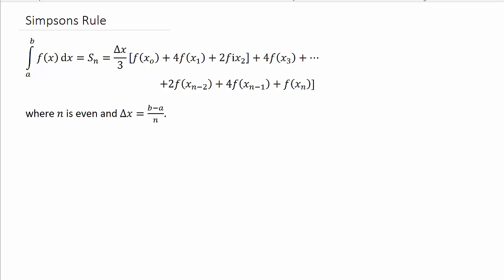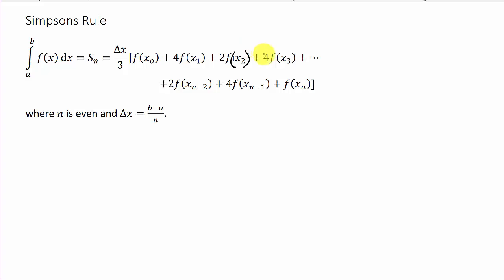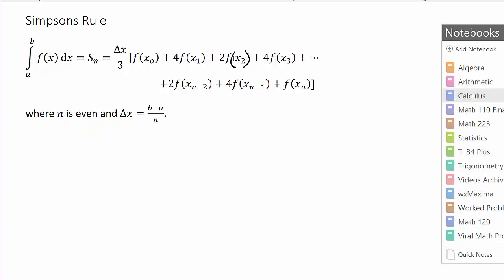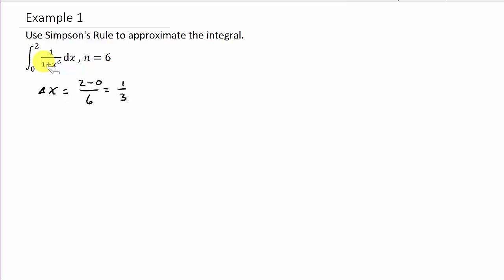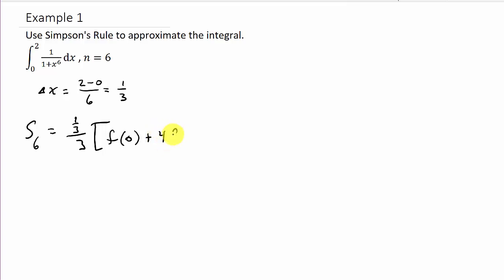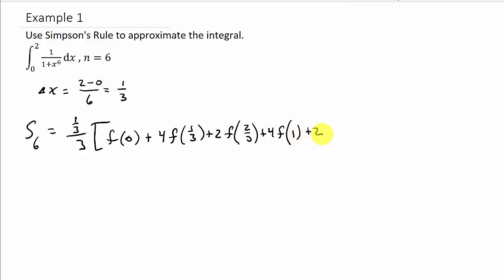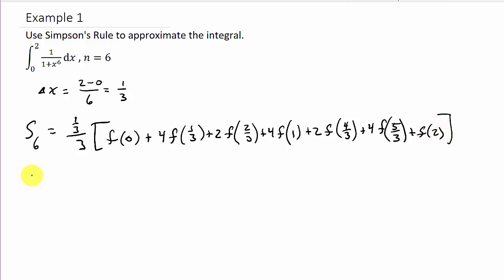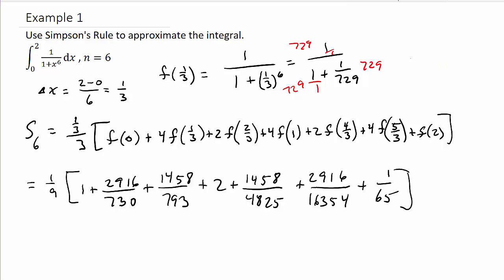Simpsons Rule For Approximating Integrals Example 1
This video shows how to approximate an integral by using Simpson's Rule.